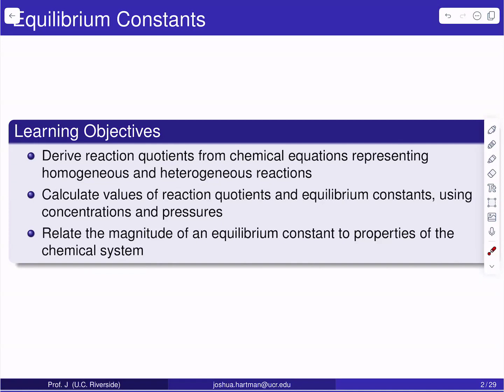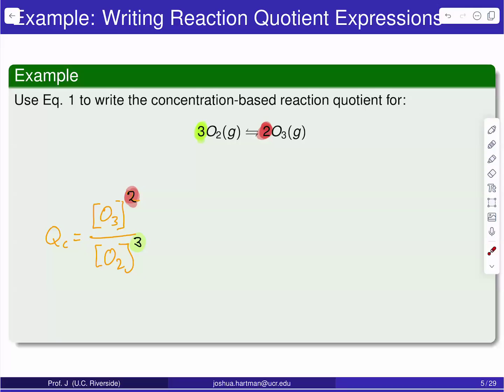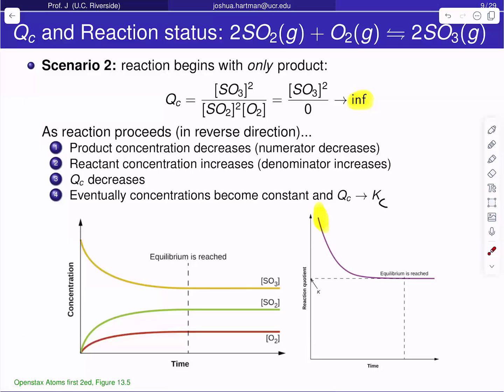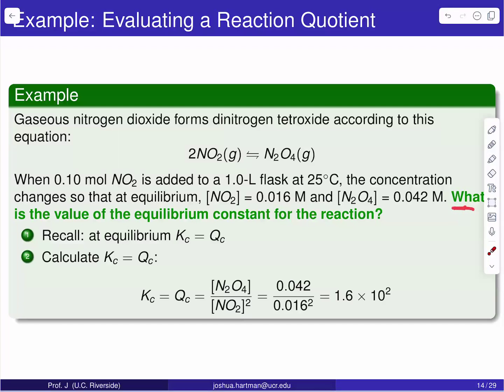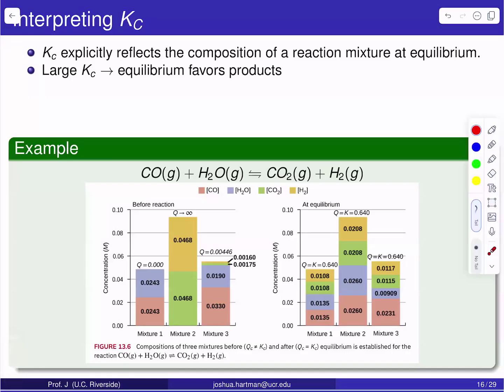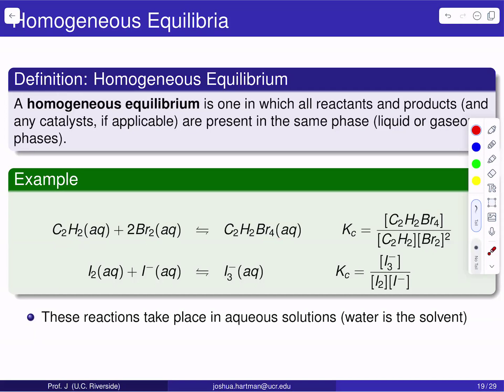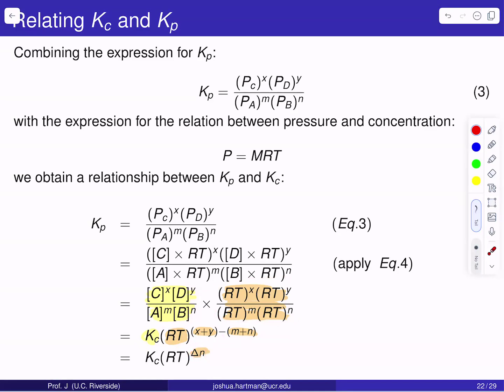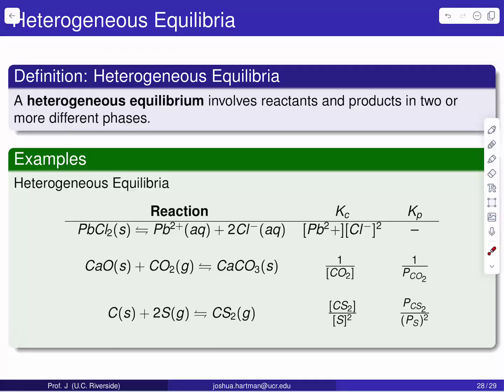The Equilibrium Constant